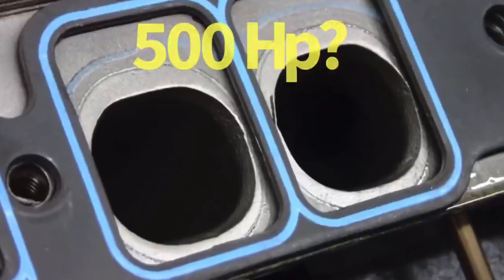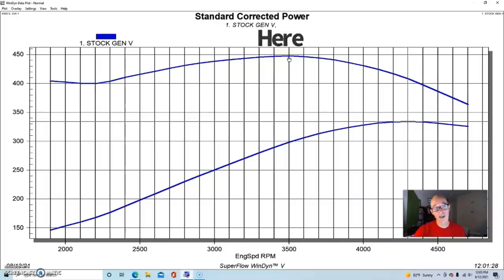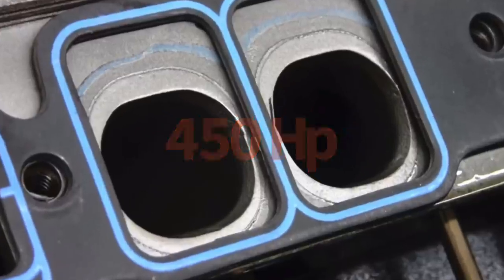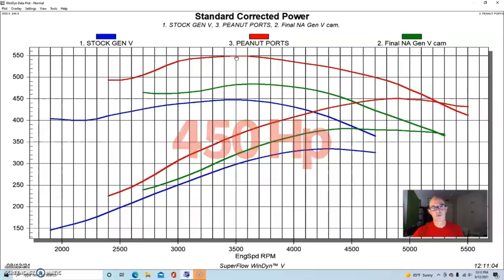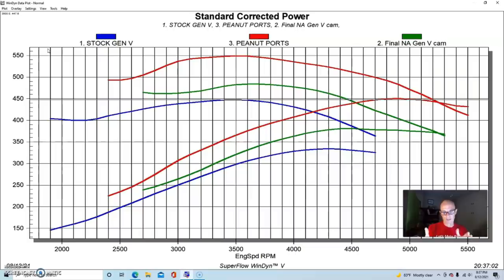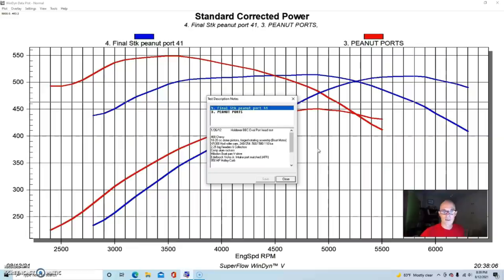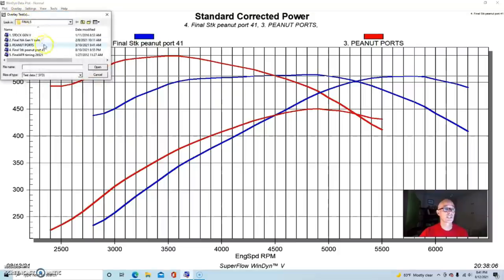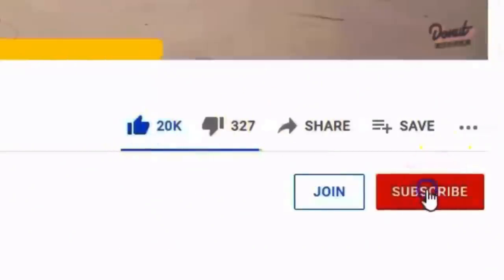HOW TO: MAKE 300 HP, 400 HP & 500 HP WITH PEANUT PORT BBC HEADS (HUMBLE JUNKYARD GEN V 454 )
CAN YOU MAKE 500 HP WITH PEANUT PORT BBC 454 HEADS? CAN YOU REALLY MAKE 500 HP WITH THE WORST POSSIBLE JUNKYARD BBC HEAD EVER PRODUCED? MAYBE THAT'S NOT THE RIGHT QUESTION, BUT CHECK OUT THIS VIDEO ON THE DIFFERENT BBC 454 (468) COMBOS I USED TO MAKE OVER 300 HP, OVER 400 HP AND THEN OVER 500 HP USING THE LOWLY PEANUT PORT HEADS. AS ALWAYS, THE BIG BLOCK CHEVY COMBINATION IS THE KEY TO SUCCESS, BUT IT'S ALWAYS EASIER WHEN YOU START WITH A BIG BLOCK!